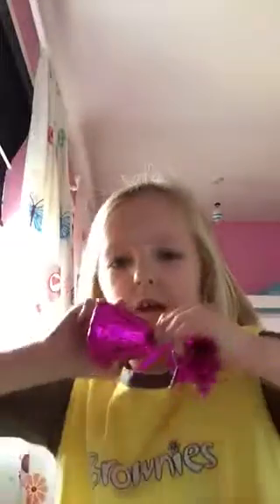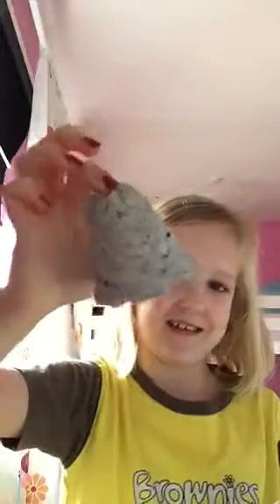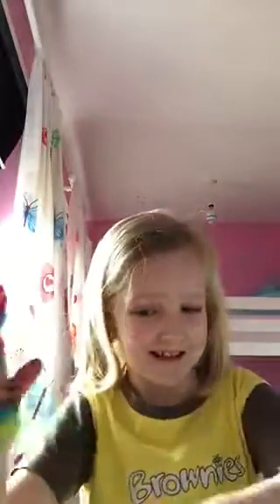Cutting open balloon standers